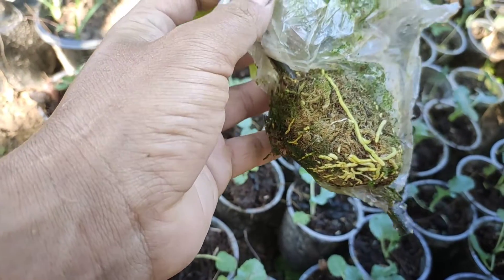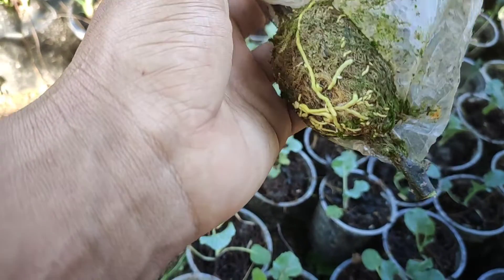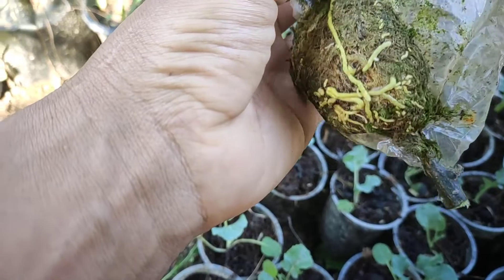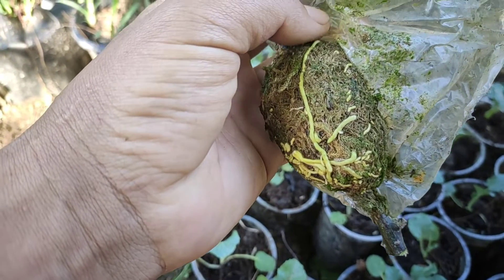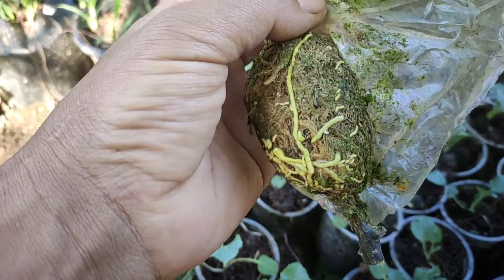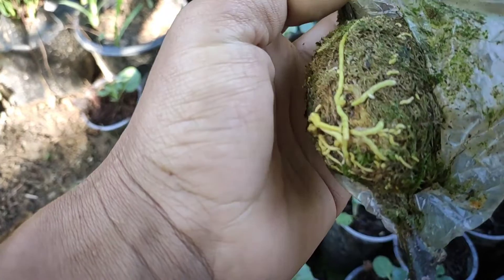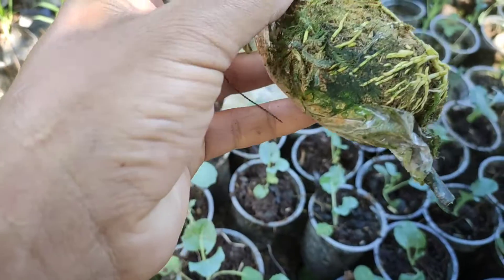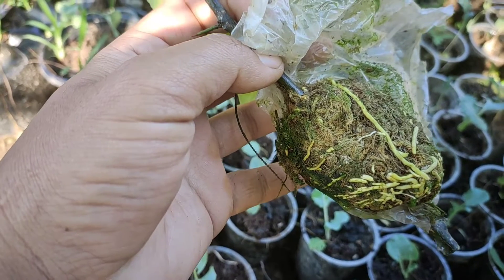champra char semkhibaduni fajarme